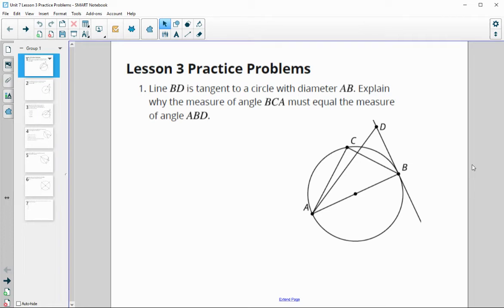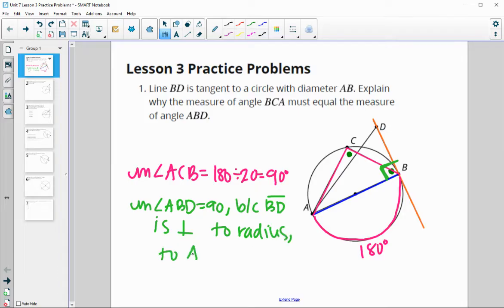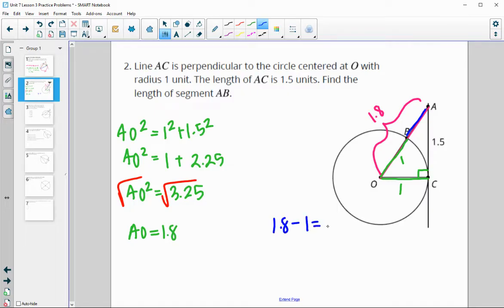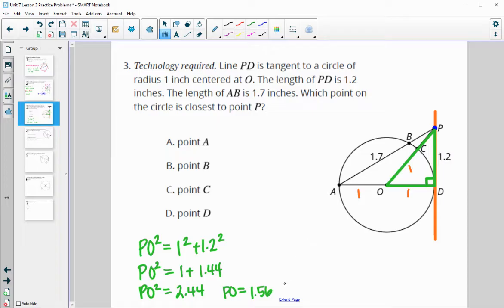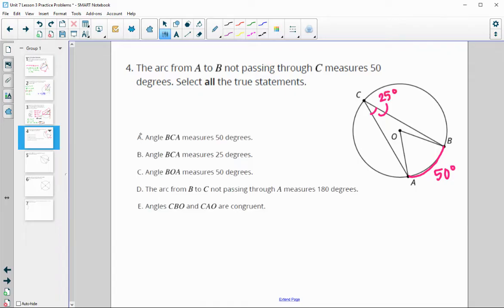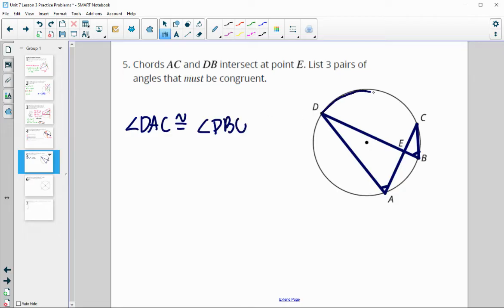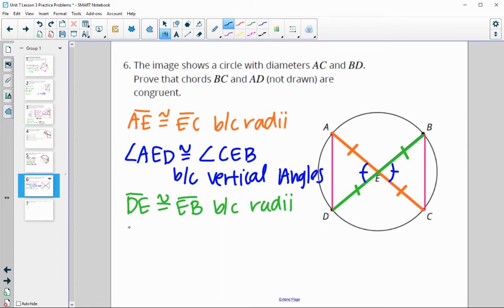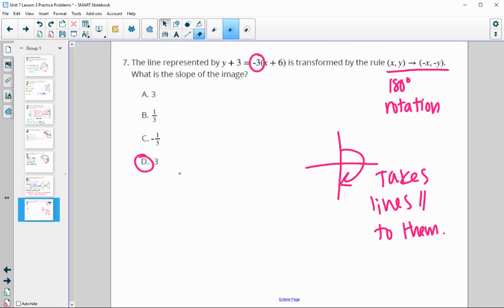Unit 7 Lesson 3 Practice Problems IM® GeometryTM authored by Illustrative Mathematics®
Lesson Title: Tangent Lines

Common Core Standards in This Lesson:
CCSS.HSG-C.A.2
CCSS.MP2
CCSS.MP5
CCSS.MP6